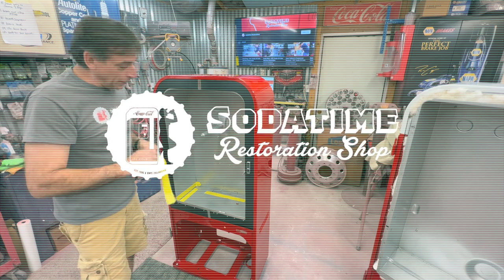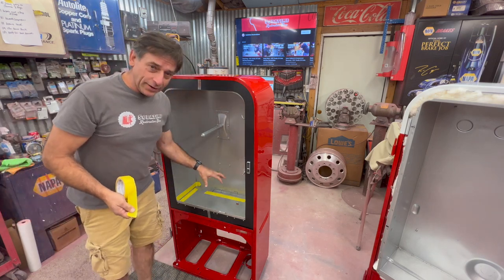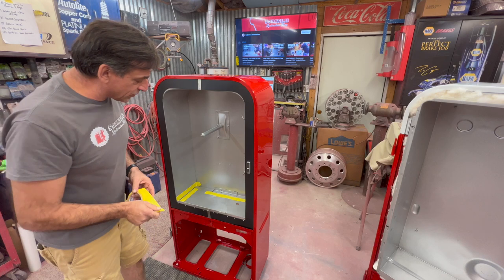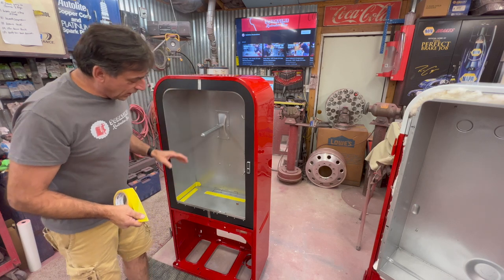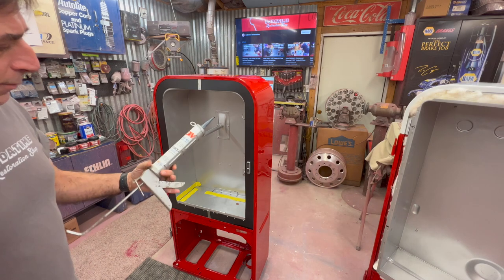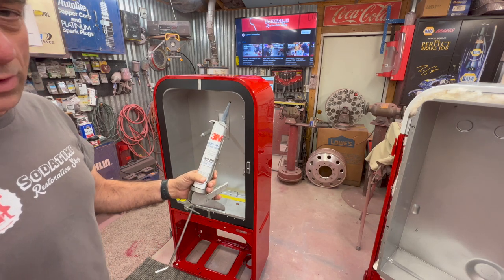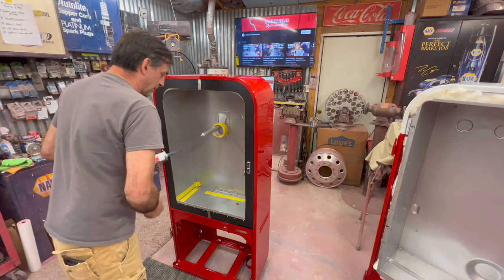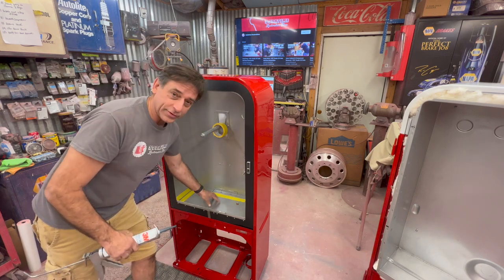Drain Tube & Compressor Installation | 1951 Vendo 39 Coke Machine Restoration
In episode 10 we start off with caulking the inner cabinet with some clean straight lines. We will then show you how to install the drain tube with some epoxy and plumbers putty. And last we drop in the compressor without scratching any of the paint.

0:00 Welcome to Sodatime Restorations
1:14 Masking & Caulking Interior Cabinet
11:22 Drain Tube Installation
20:03 Installing the Compressor
27:26 Coming Up Next
28:41 Thanks You!